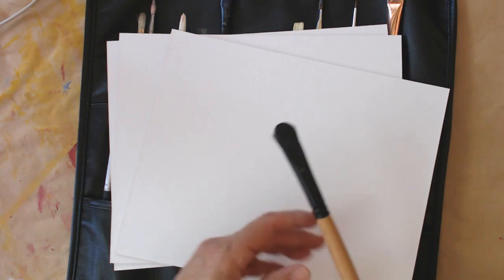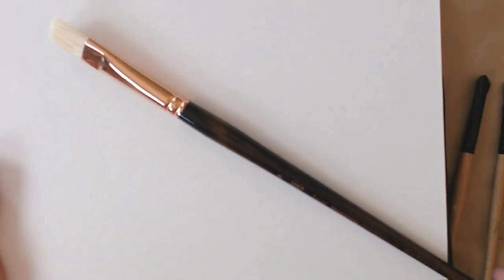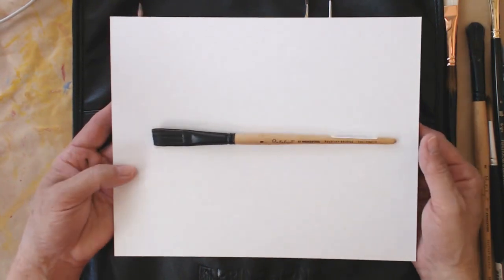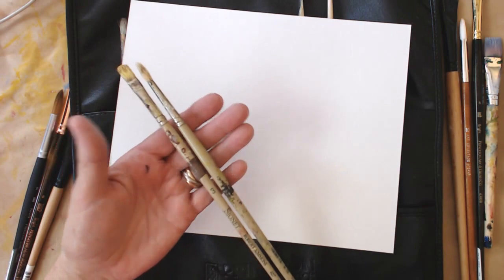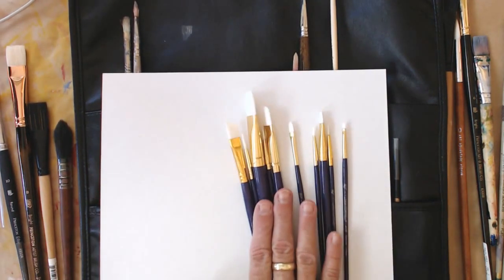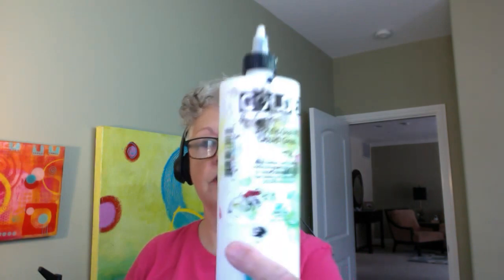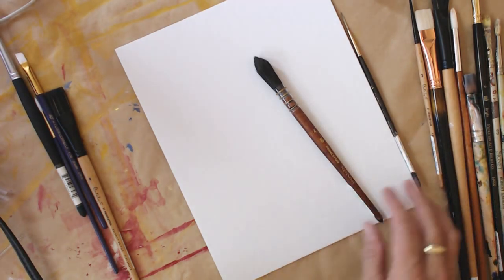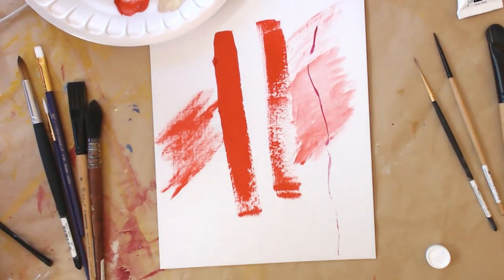Acrylic Painting Techniques: All About Brushes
In this live hangout I'm giving you the lowdown on brushes.

Join me every Wednesday at 12 pm PST for an hour all about acrylic paint. Ask me your tough questions. I'll share a technique or two and maybe even give away a prize!

Also join me on ❤︎Creative Flow - every Thursday night on my Acrylic Diva Workshop channel.

Acrylic painting questions? Catch me on...

No part of this video may be reproduced without written permission from me.